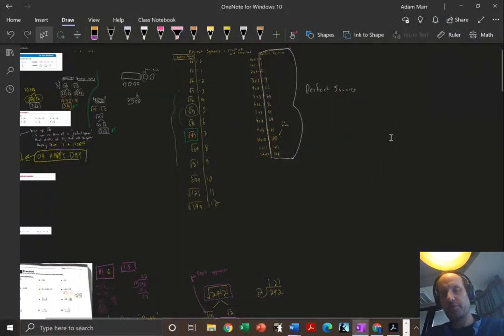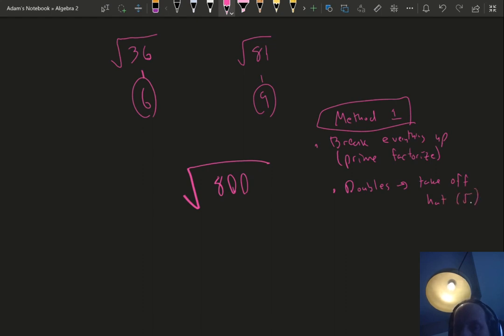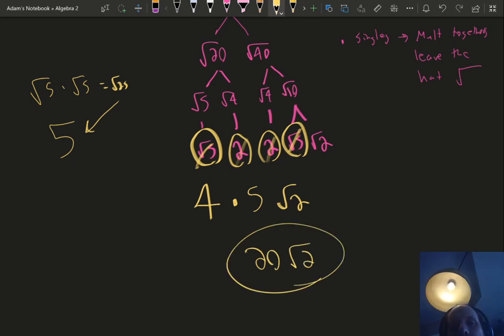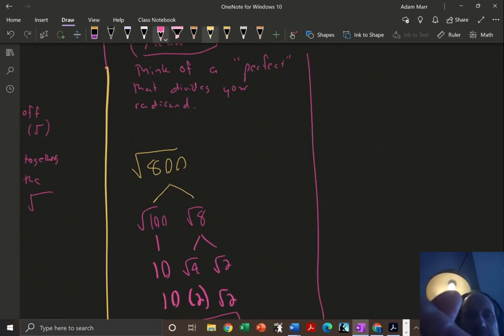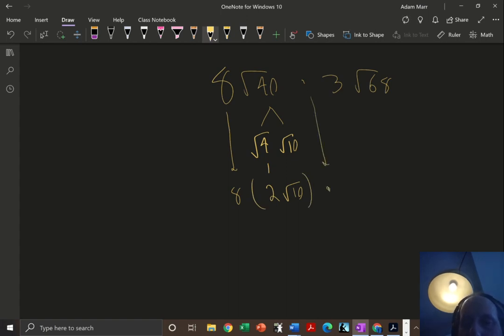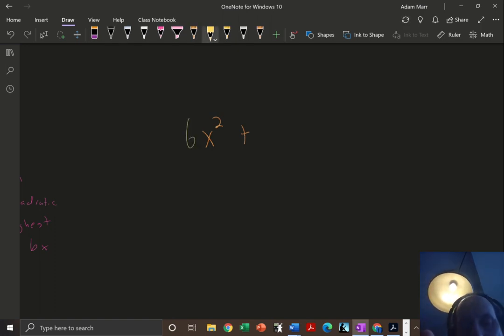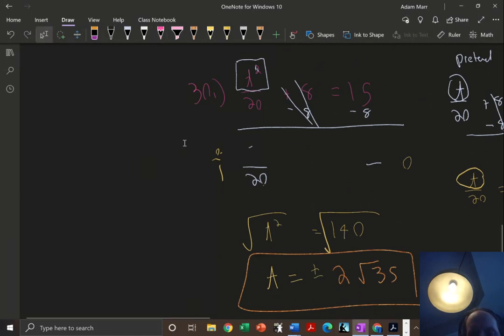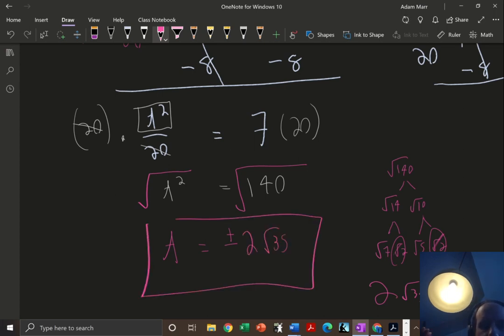1.5 Solving By Square Roots - Algebra 2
Algebra 2 Solving By Square Roots